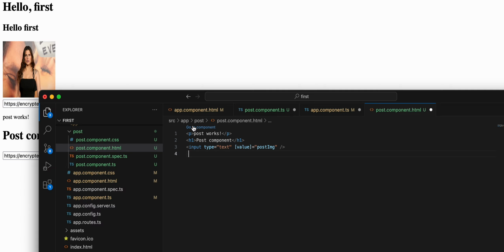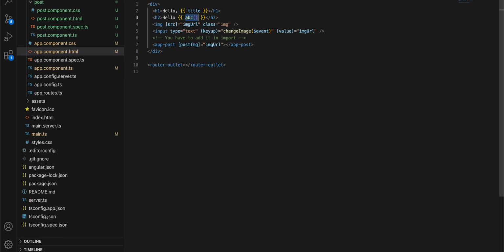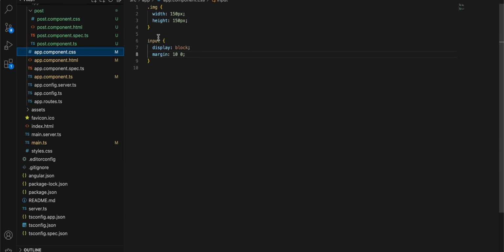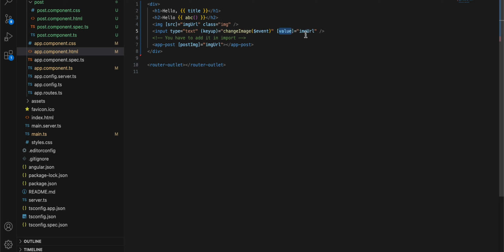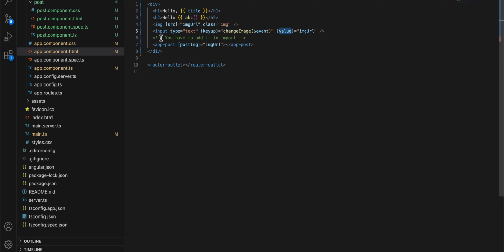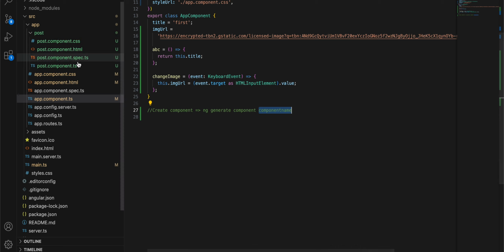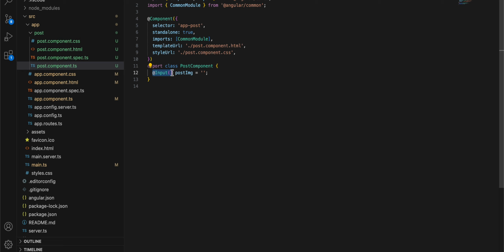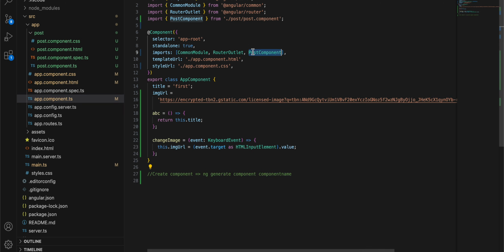Learning Angular Part two